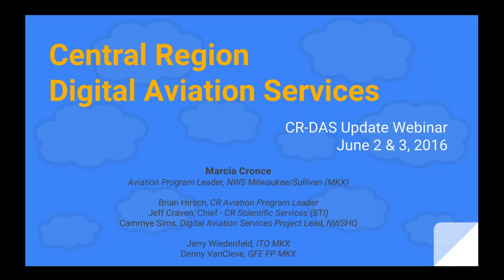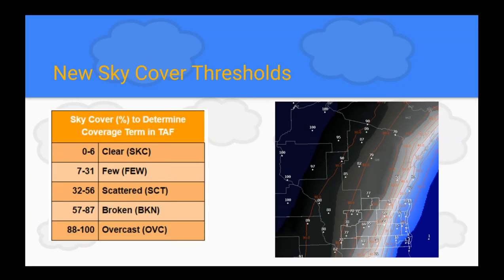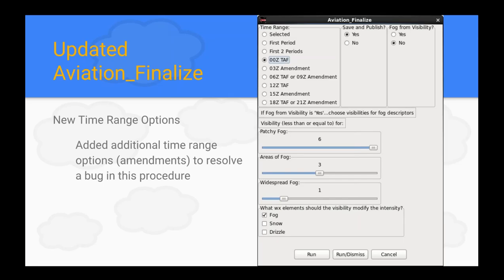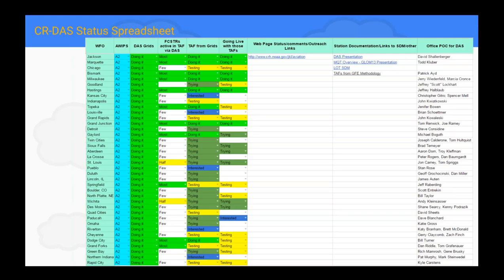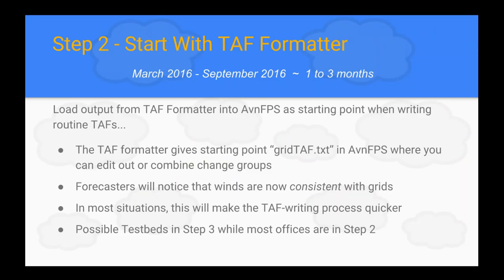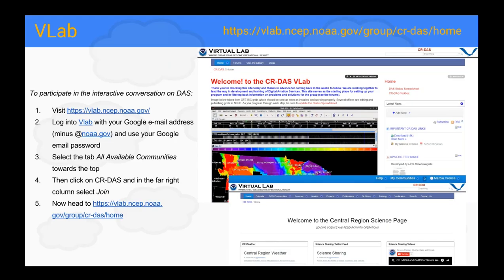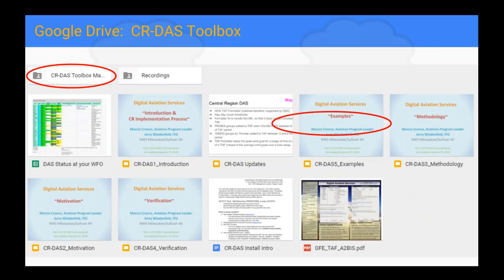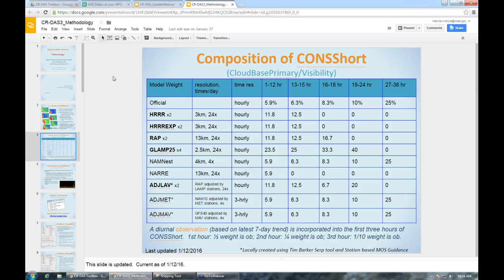CR DAS Update 1 (June 2, 2016)